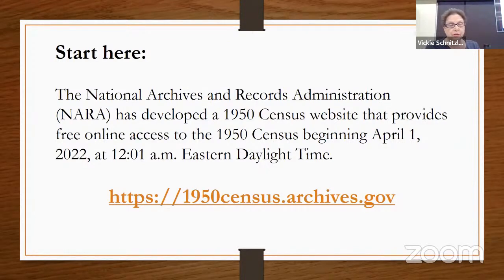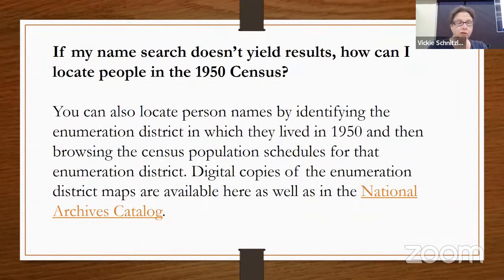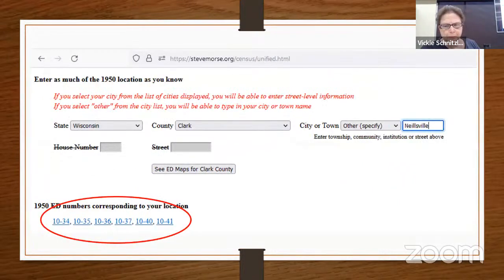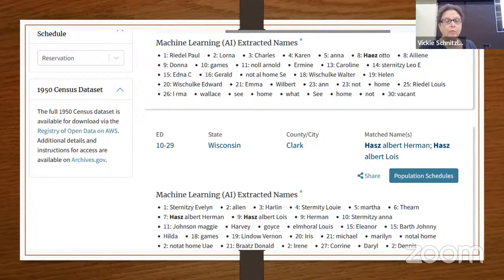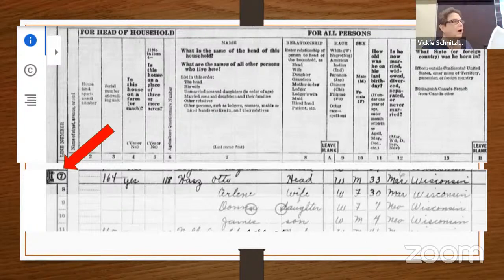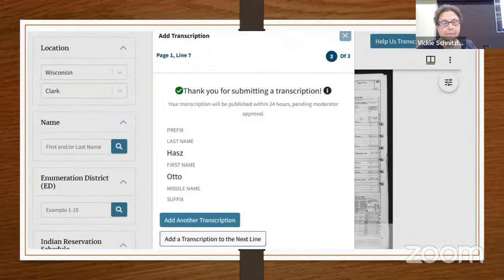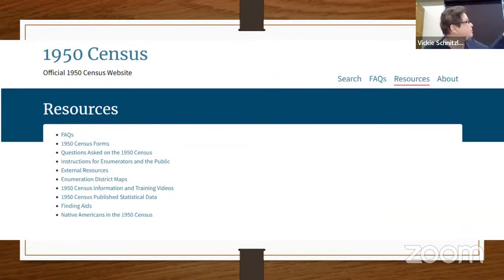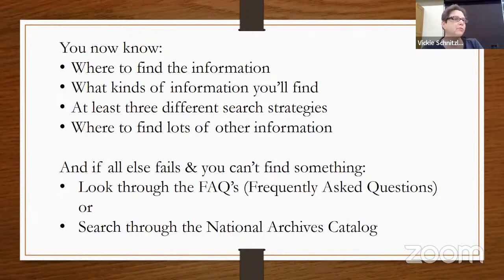Family History Talks: Are You Ready for the Release of the 1950 Federal Census?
With the release of the 1950 Federal Census on April 1st, we’ll look at the type of information that we can use in our genealogical research and some of the changes between the release of this census and compared to those of the past.

Sign up for the monthly program newsletter for upcoming Spoken History presentations